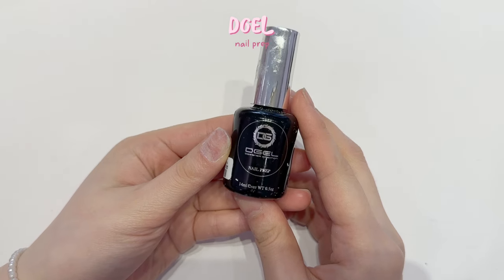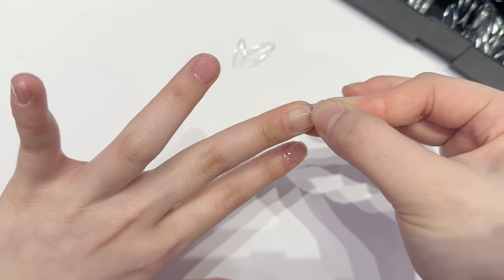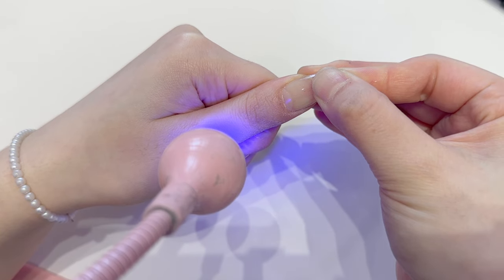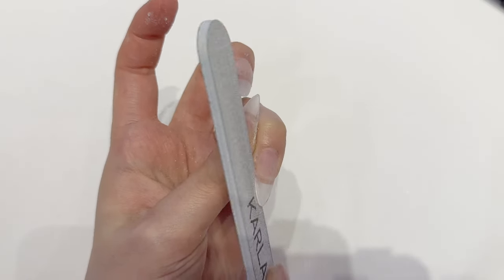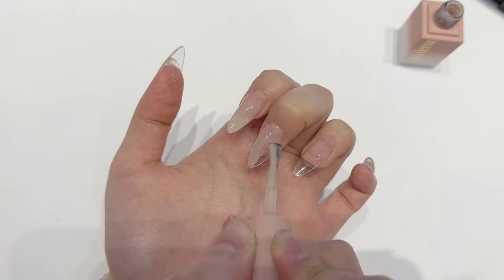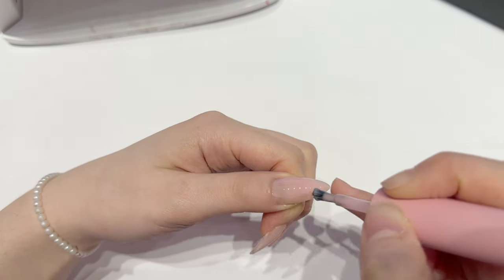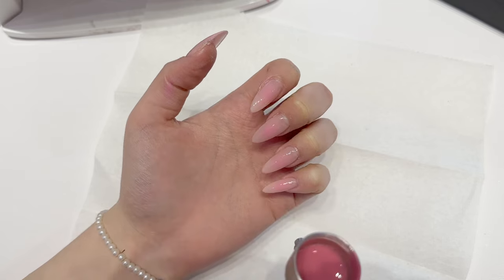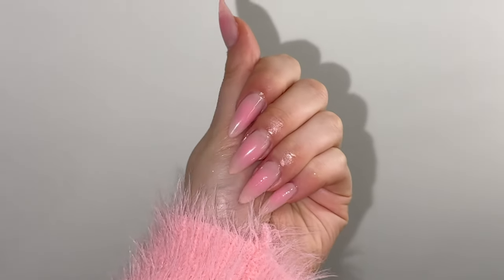let’s do "bunny's tongue" airbrush gel-x nails that last 4-6 weeks 🐰🎀 nail therapy ep. 19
Something simple anyone can do at home!

♡ links ♡

DGEL
nail prep and ultra bonder

APRES
natural short stiletto gel-x tips

ZILLABEAU
cordless nail drill

APRES
5 in 1 nail bit M

FGEL
base gel

MAYOUR
MS06, MS74

JIN.B
standard

B.GLEN
My current skincare routine~ Get $10 store credit if you purchase using my link!

♡ music ♡

♡ cameras ♡